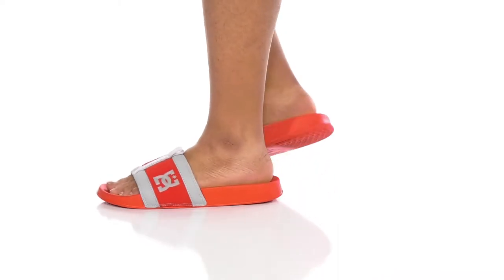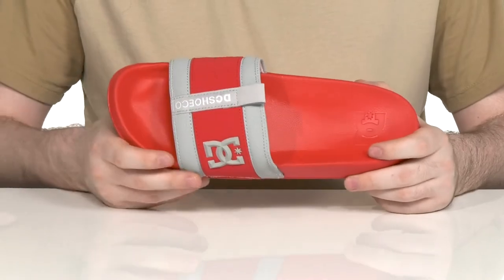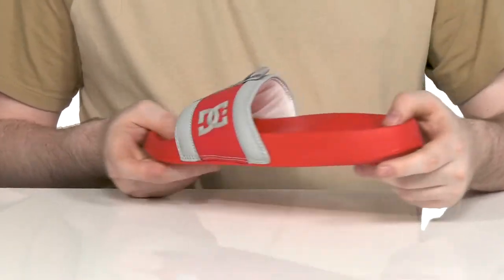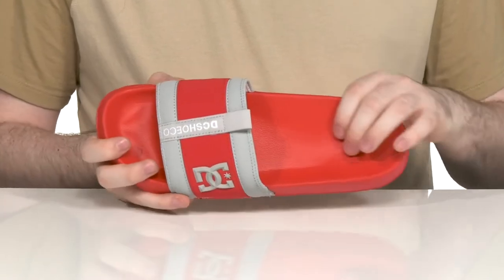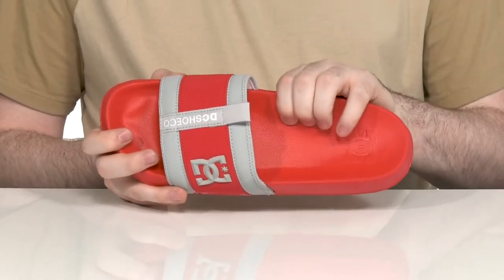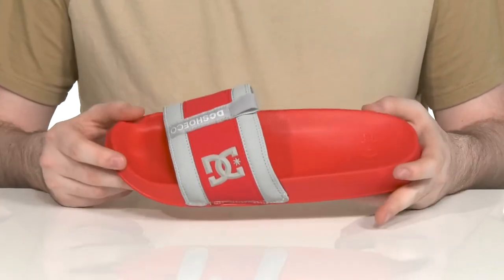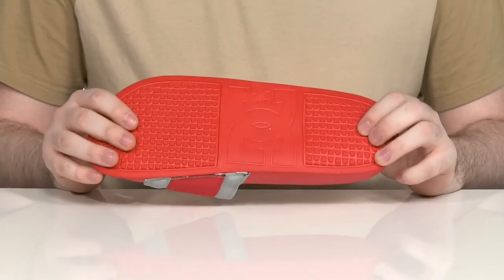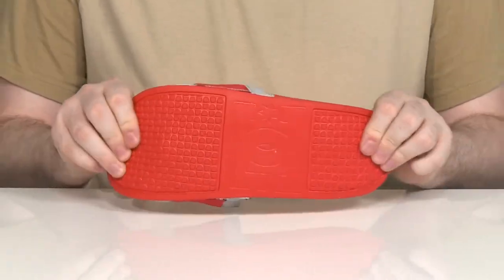DC Lynx Slide SKU: 9595554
Get the DC&reg; Lynx Slide and offer comfort to your feet all day long!
Synthetic upper.
Textile lining and synthetic insole.
Slip-on style.
Open toe and platform heel.
Signature brand name logo on the upper.
Pull tab for added style.
Synthetic outsole with high traction and durability.
Imported.